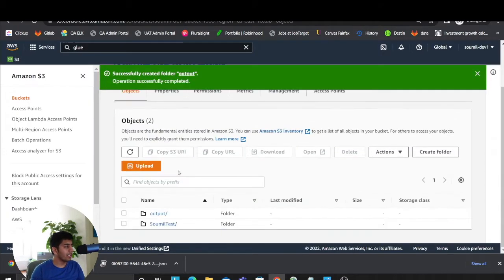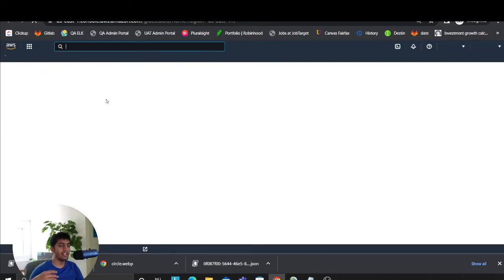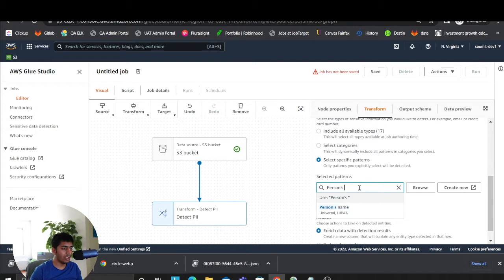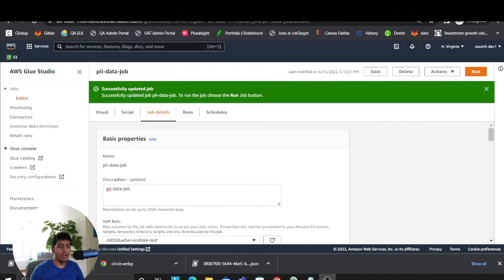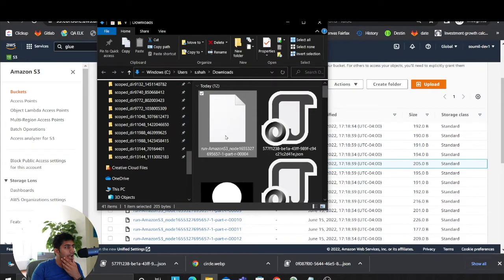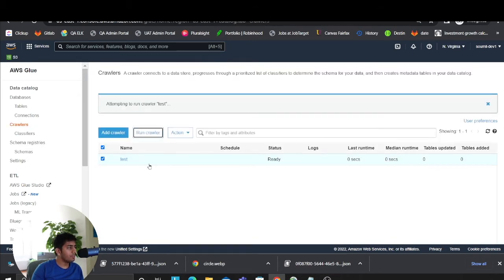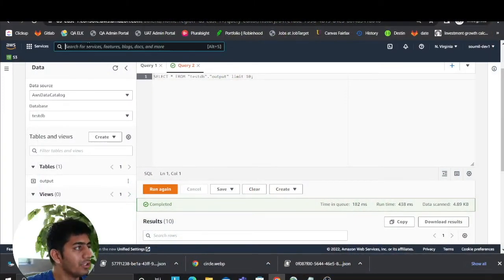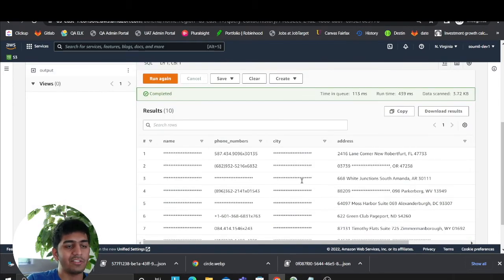Using AWS Glue or comprehend, redact PII identified text from Data Lake (AWSS3) (HIPA) Demo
Watch

Finding PII Data in Datalake &creating Reports & Dashboard  with AWS Macie and Athena & Quick Sight